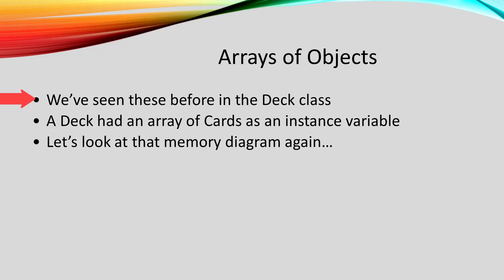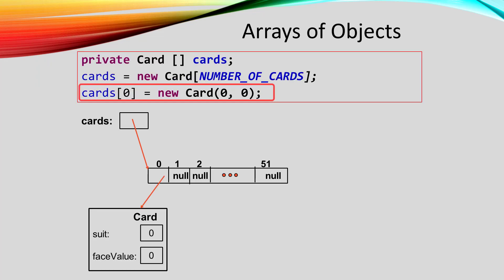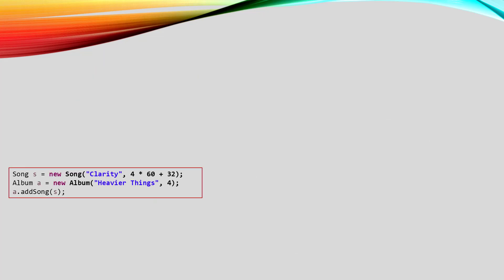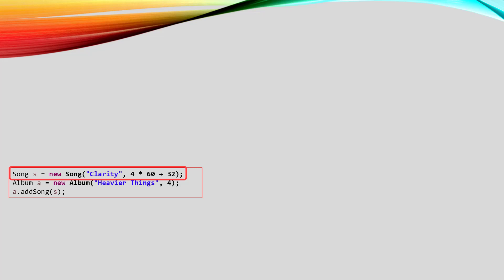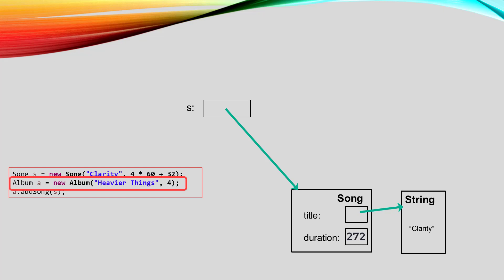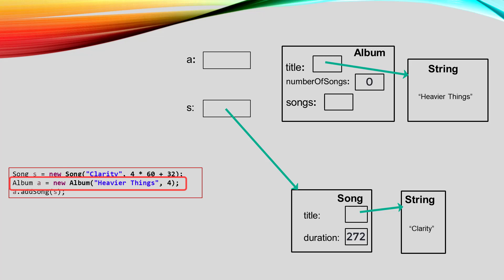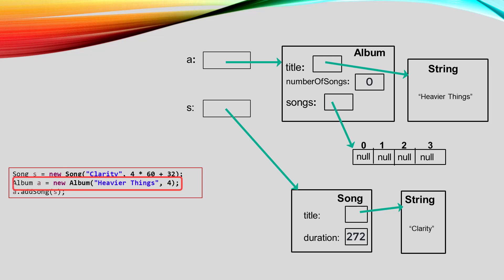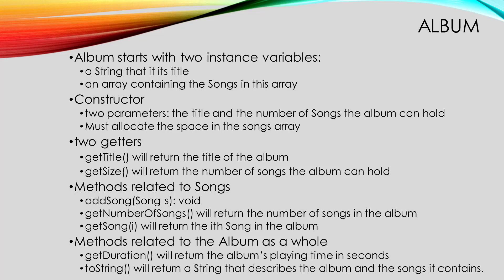Stage 10 #2 Arrays Of Objects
This lab is building part of iTunes: albums that contain songs.  This means that albums contain an array of songs - that's an array of objects.  Creating an array of objects requires three steps: declaring the array, allocating the space for the array and then creating all of the objects that it holds.

This video is part of a series that accompanies the book, "A Developer's Approach to Java."  Designed to teach good software engineering practices like test-driven development from the beginning, this is a unique, hands-on way to learn Java programming.